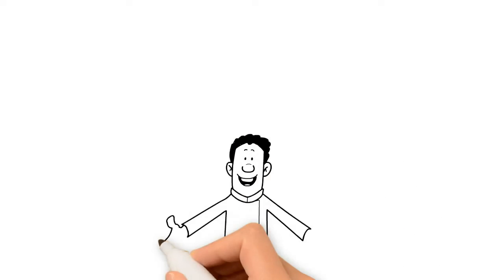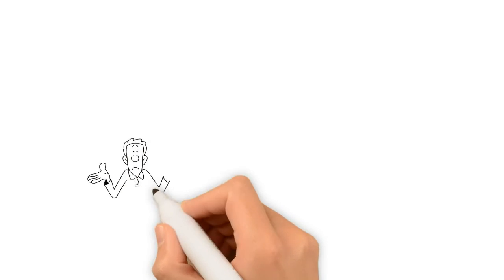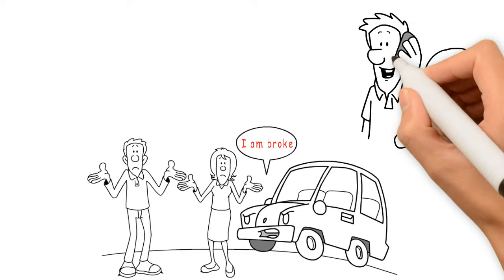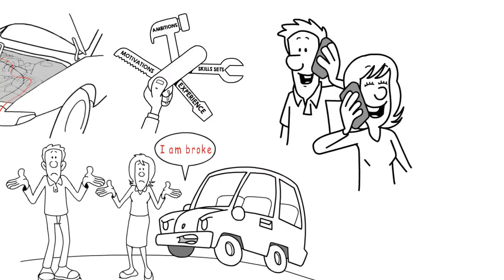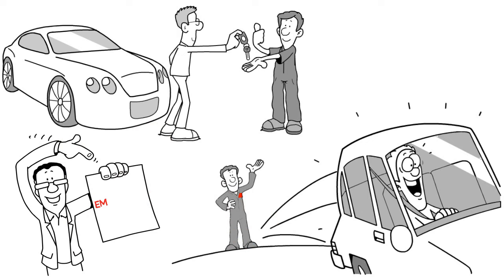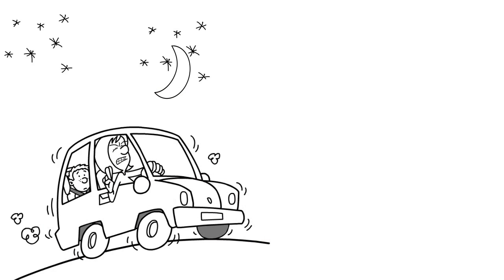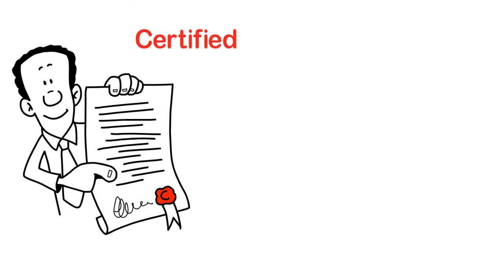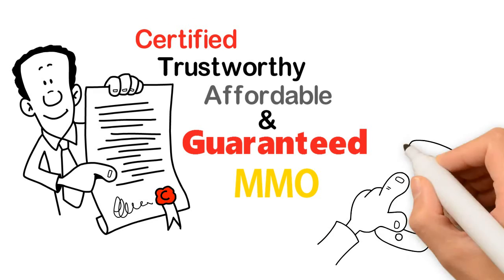Mobile Mechanics Online We come 2U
EMERGENCY Budget Car Repair  Mobile Mechanic We come 2U (💥Full Service Car Repair MOBLIE Mechanic 2U)

We also offer Autozone repairs right in their lot!

Emergency and non emergency auto Repair Buffalo's best Mobile Mechanic Yep We come to you! Full Service

Ask about Spring AC. tune up service.

Auto Repair Shop Alignment Tires
Inspections Diagnosis
Heat A/C Air Conditioning Service repairs
Engine, Timing Coolant System Service Repairs
Drive Train Clutch service Repairs
Fluid Leak Repairs

Fantastic service! Called and brought my car in the same day to have my brakes looked at. They worked on my front brakes and did an oil change same day!
Read more on Yelp.com
What We Do?
Preventive Maintenance and Repair
Oil & Filter Change
Chassis Lubrication
Transmission Service
Cooling System Flush
Differential Lubrication
Brake fluid flush
Timing belts ; drive belts
Preventive Maintenance
Scheduled maintenance
Brake System

Inspections Diagnosis
Disc Brake Service
Drum Brake Service
ABS Diagnosis & Repair
Master Cylinders boosters
Calipers, brake lines hoses
Brake bleeding
Cooling System

Leaks Diagnosed
Overheating Diagnosed
Water Pumps
Radiators
Cooling Fans
Heater core and hoses
Electrical System

Shorts Diagnosed
Batteries
Alternators
Starters
Air Bag Systems Diagnosed
Power windows door locks
Heating + Air Conditioning

System Diagnosis
Heater Cores
A/C Compressors
Blower Motor
A/C System Service
auto climate control Service & repair
R-134 Freon Recover and Recharge

Makes of Cars

Domestic
Asian
Light Trucks SUVs
German / european

Engine Performance

Drivability Diagnosis
E-Check Repairs
Fuel Injection Service
Computer System Diagnosis
Maintenance Tune-Up
Emission Diagnosis Repair
Check engine light on Diagnosing and repair

Exhaust muffler
Exhaust welding
Muffler replacement
Flex pipes exhaust manifolds and gasket Steering/Suspension Systems

Ball joint Control Arms
Inner+ outer Tie rod ends
Struts, Shocks springs
Power Steering pumps
Component Replacement
Shocks and struts coil Springs
Wheel alignment
Tires
Engine Service

Oil Leaks Diagnosed
Timing Belts
Timing Chains
Head Gasket
intake and exhaust manifold
seals and gaskets replacement
oil pan and valve cover gaskets
Motor mounts And subframe Mounts
Drive Train System

Clutch Replacements
Transmission rebuilding or Replacements
FWD Axles
CV Joints & Boots
Leaks Diagnosed
Differential rebuilding or Replacement
Transfer case replacement or repair
drive shafts U-joints

Also, we perform preventive maintenance + repairs on brakes, steering and suspension, power steering, lube service, air conditioning + heating, fuel injection system, ignition system And much much more

auto repair, auto service in
repair, auto repairs, Auto Service, wheel alignment near me, oil change near me, brake shop near me, exhaust near me